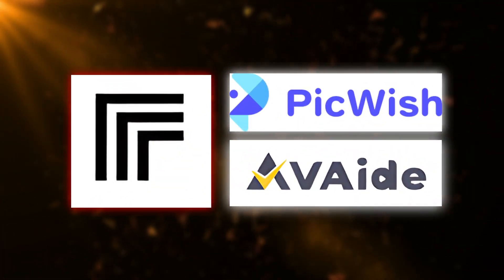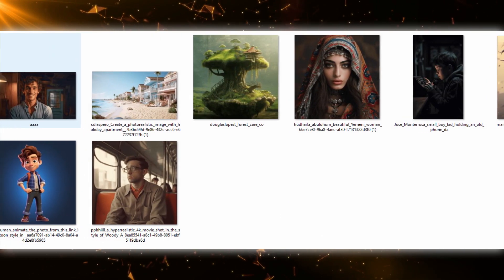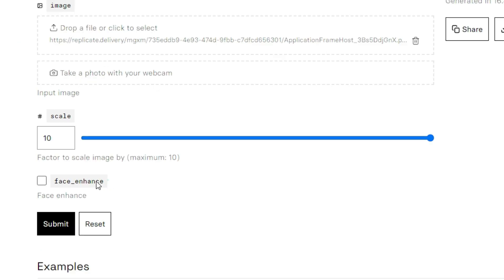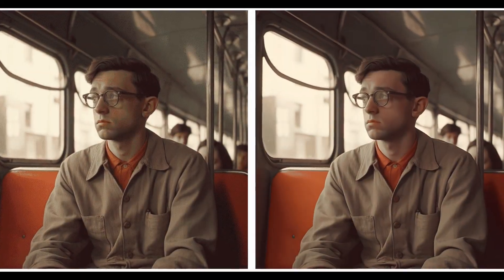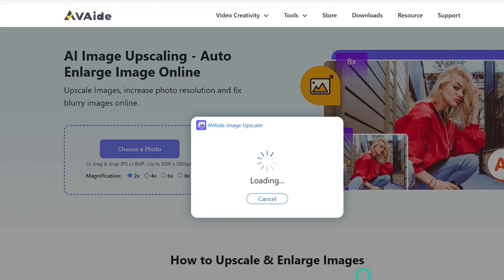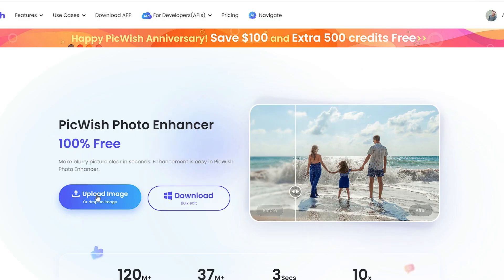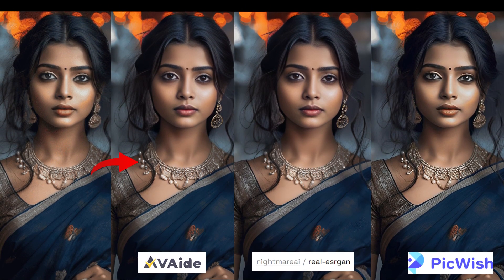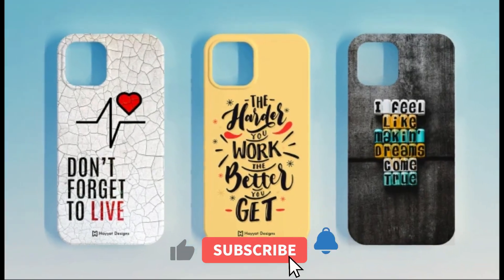Top 3 AI Tools to Upscale AI Art for Printing and Apparel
🚀 In this video, we're exploring the Top 3 AI Tools to Upscale AI Art for Printing and Apparel! If you're into AI-generated art and want to take your creations to the next level, this video is for you. 🎨

Timestamp:
00:00 Intro
00:17 Nightmareai
00:51 Avaide Image Upscaler
01:15 PicWish Photo Enhancer